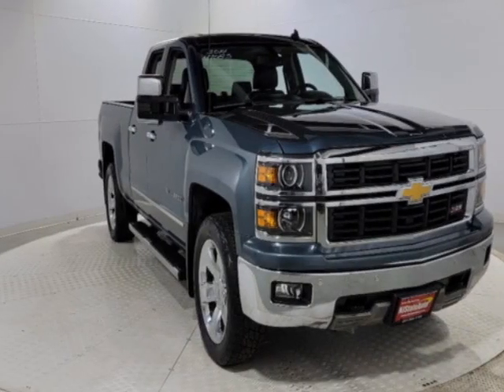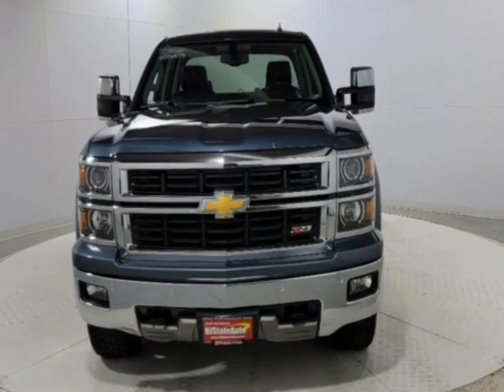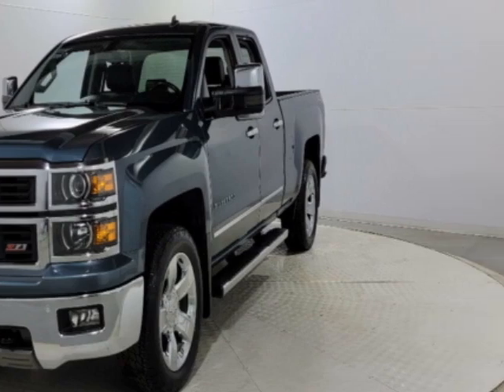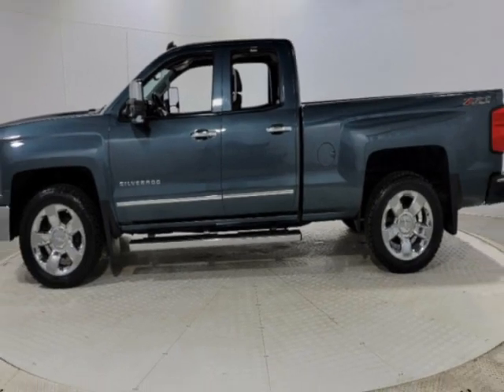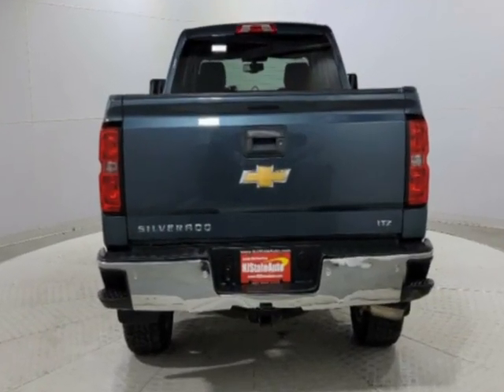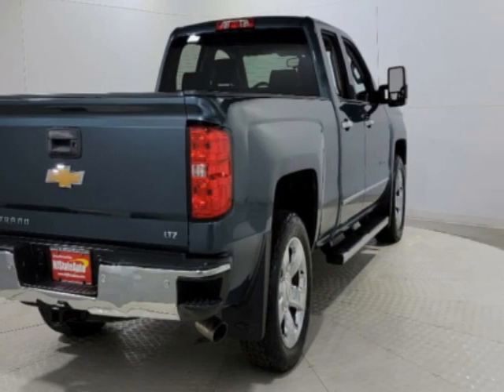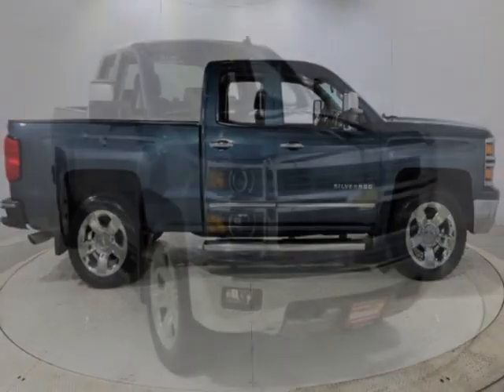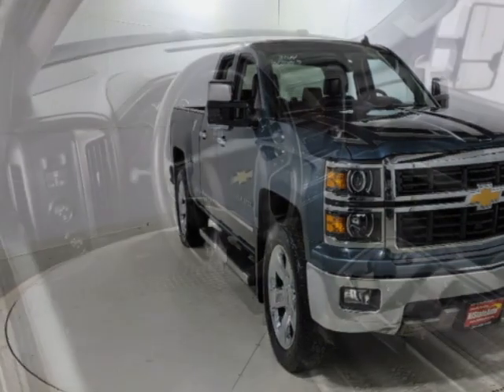2014 Chevrolet Silverado 1500 LTZ Truck - Jersey City, NJ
New Jersey State Auto Used Cars, Jersey City, NJ - Chevrolet Silverado 1500 LTZ Z71 Off Road Leather Navigation Reverse Camera